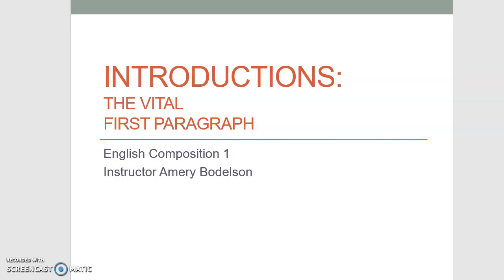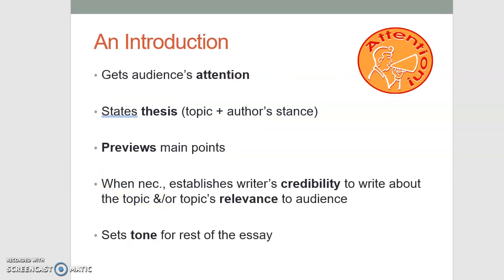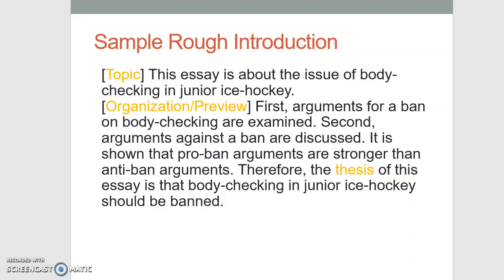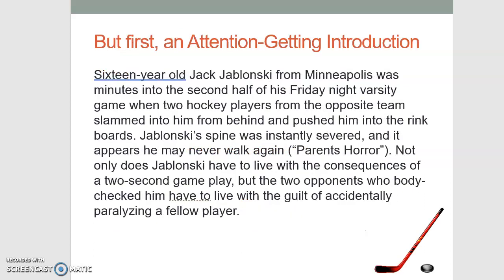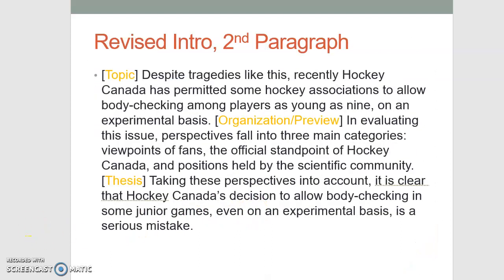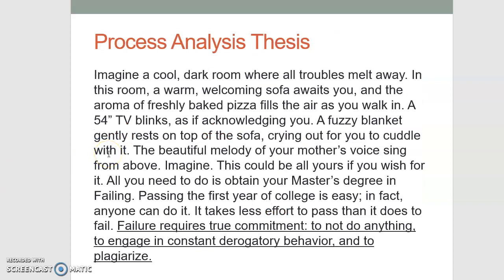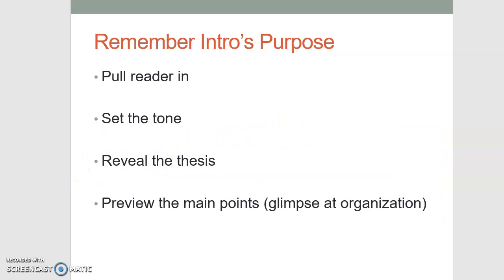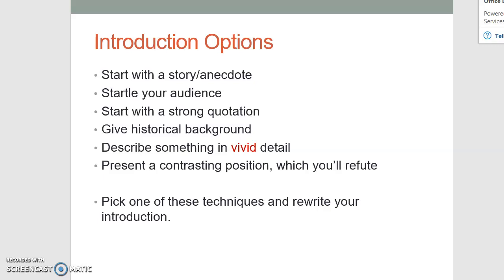Introductions and Titles - grab the reader's attention, reveal the topic, set the tone